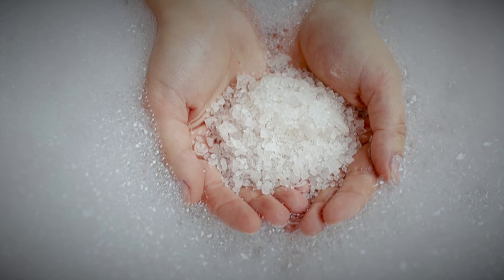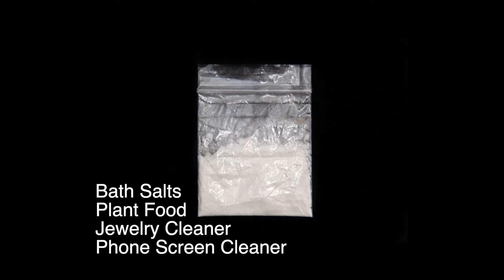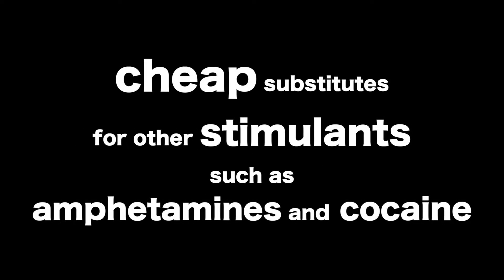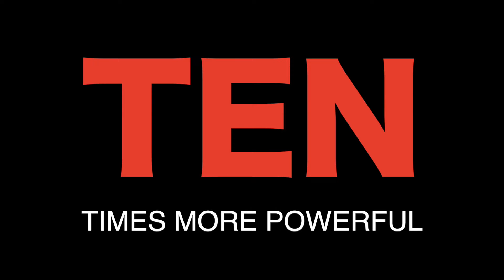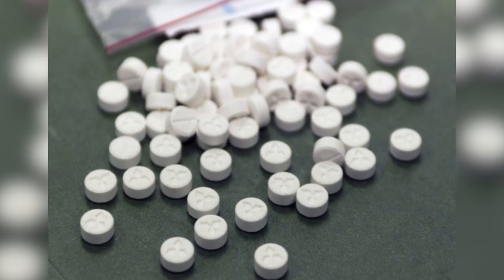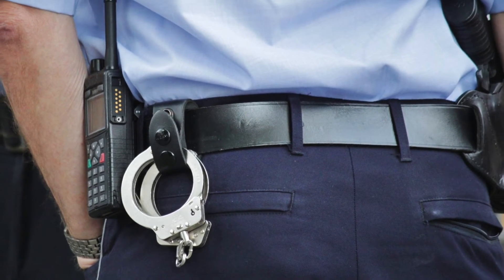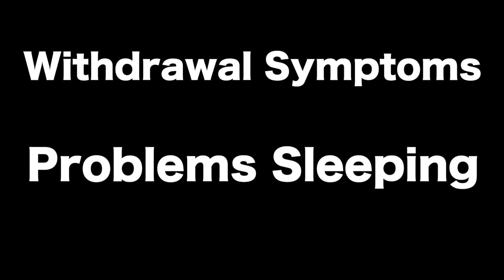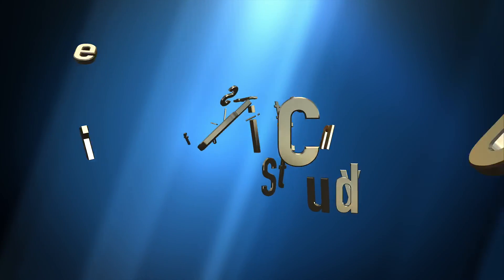What are Synthetic Cathinones?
Synthetic cathinones, more commonly known as bath salts, are human-made stimulants chemically related to cathinone, a substance found in the khat plant and can be very dangerous. Learn more  by watching this video.